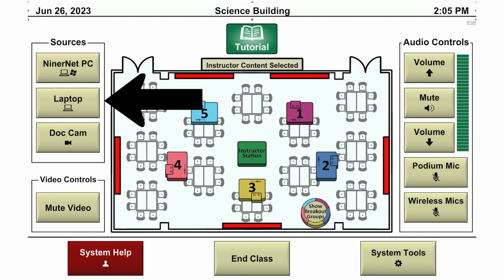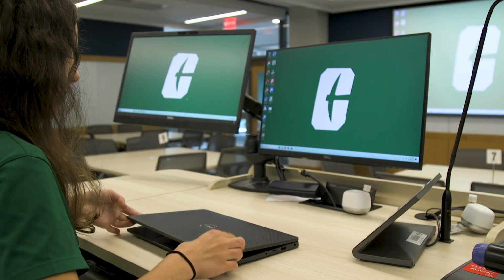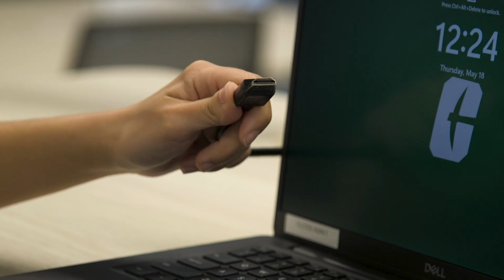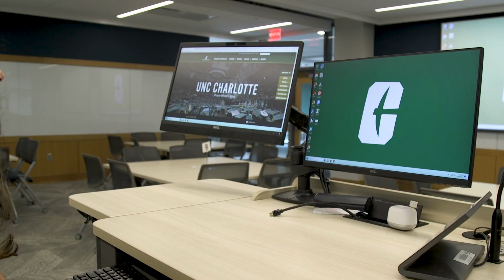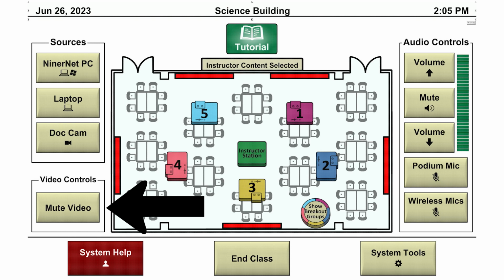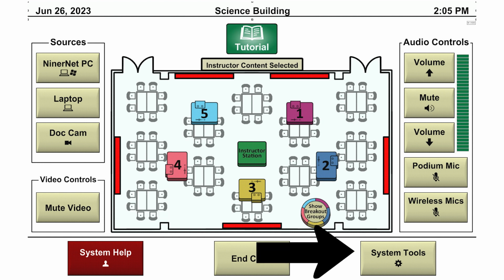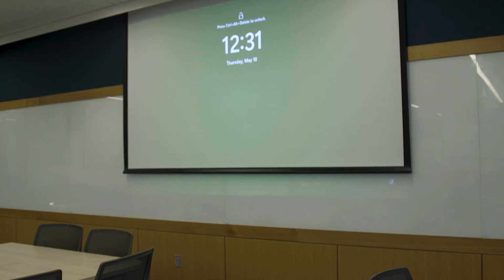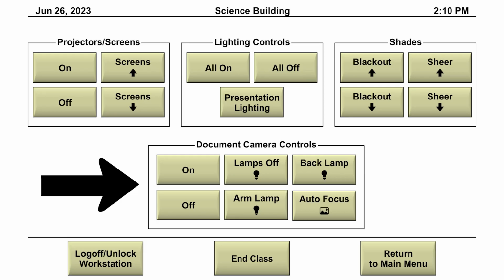How to use the Display Sources and System tools in Science 104